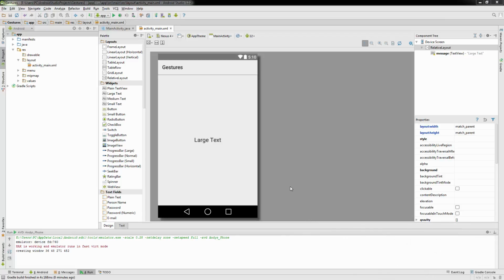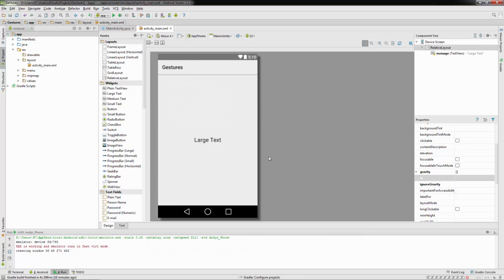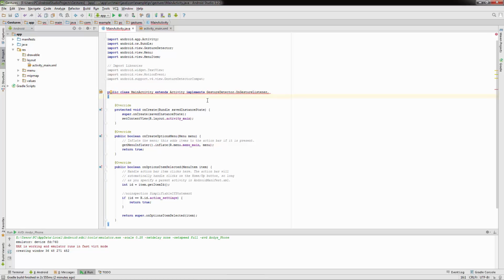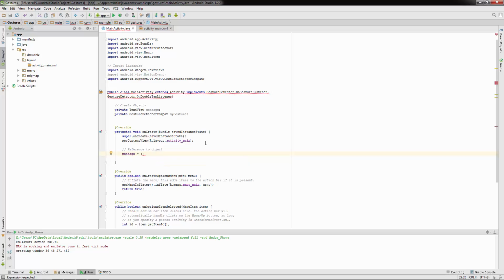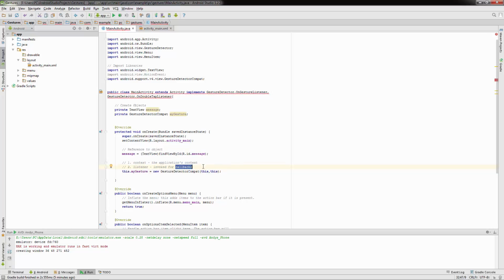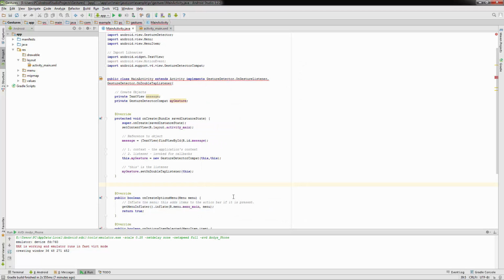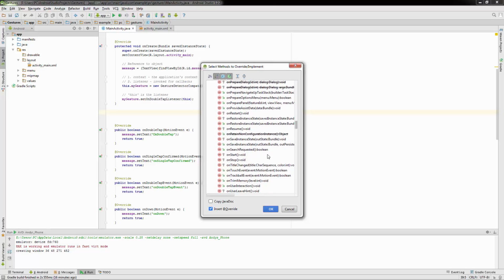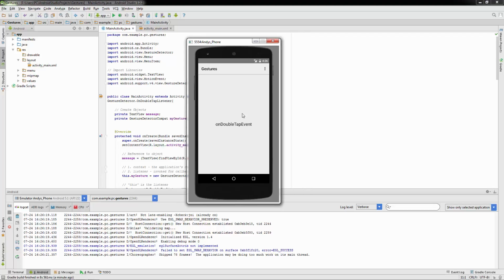Android Studio - Tutorial 5 - Intro to Gestures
Android Studio Tutorial - A short introduction to gestures.